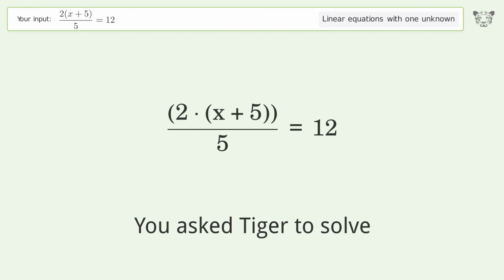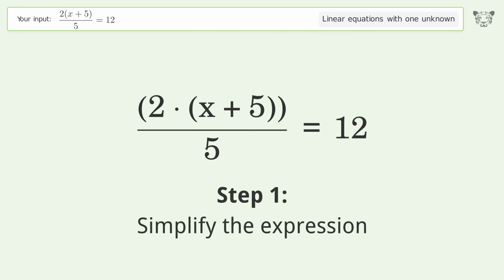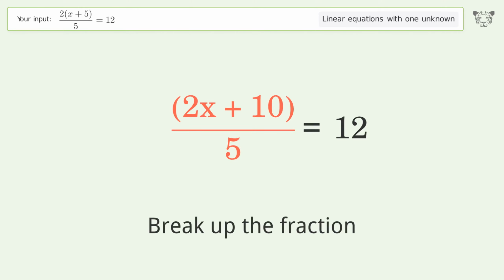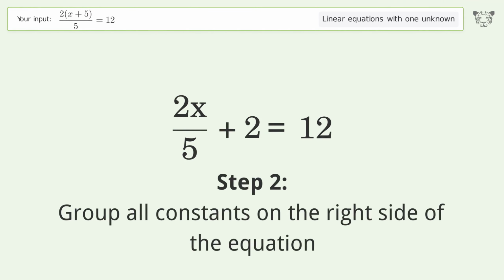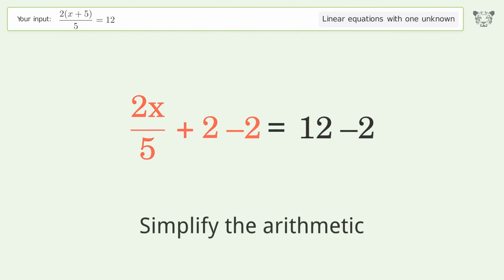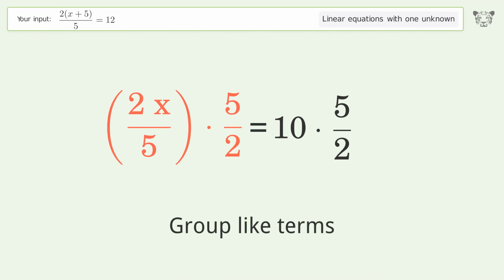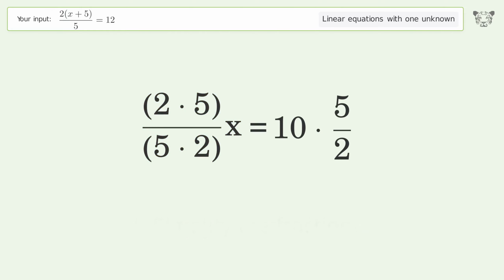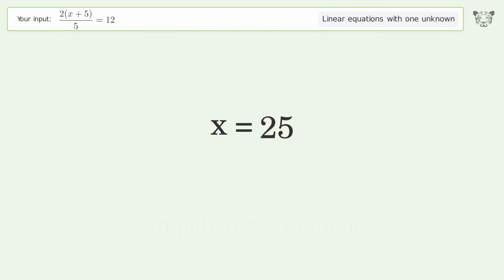Linear equation with one unknown: Solve (2(x+5))/5=12 step-by-step solution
for a step-by-step and more tips and tricks for dealing with linear equations with one unknown.